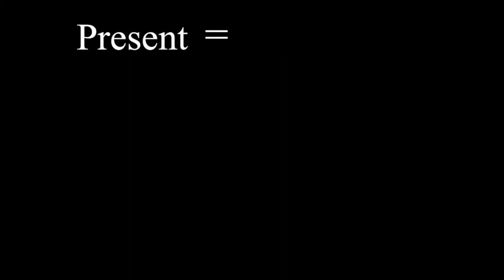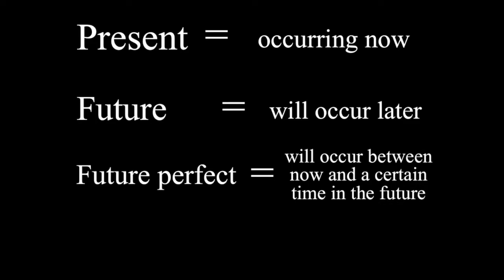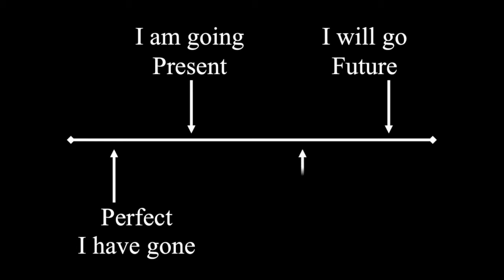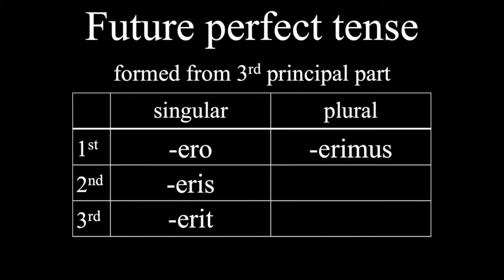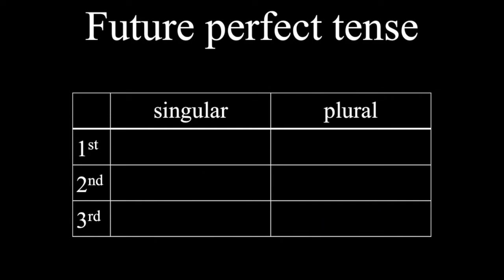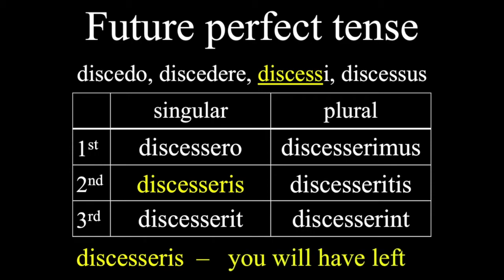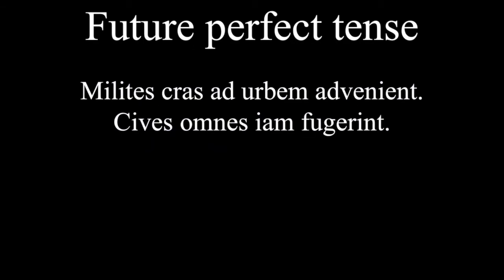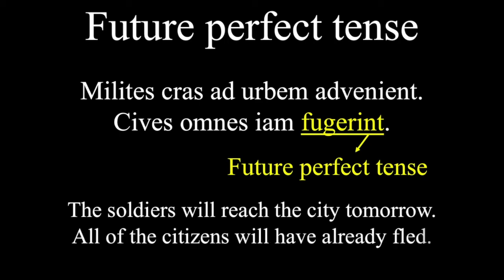Unit 9 - future perfect tense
Latin future perfect tense